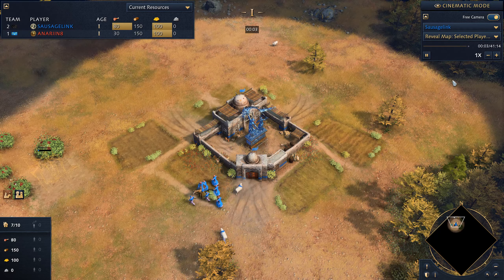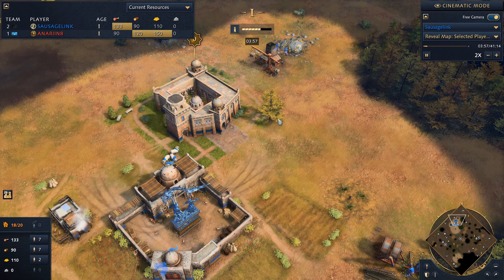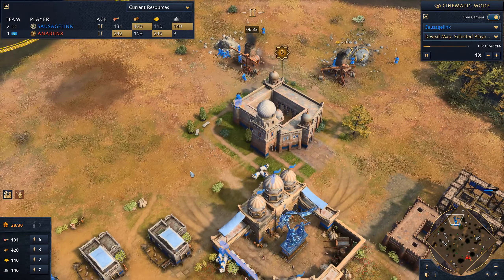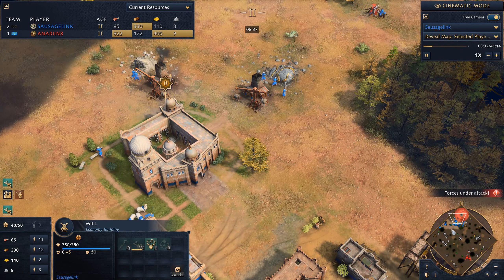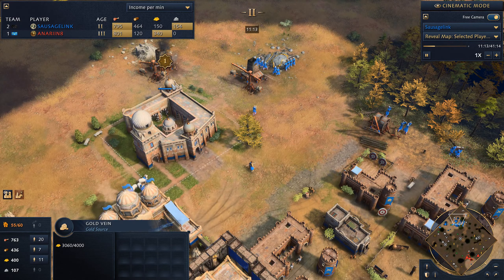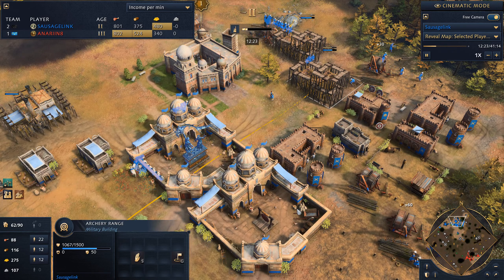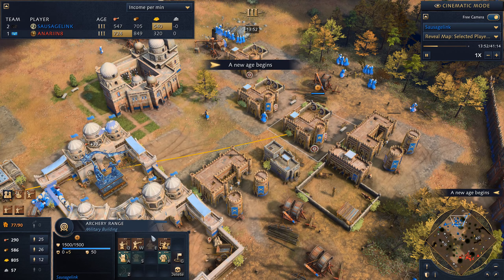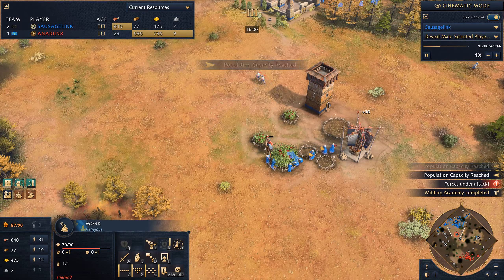AoE4 Replay - Imperial Age Length Game VS. French? Yikes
So in most of my games against the French, things rarely go past the early Castle age. I'm able to use my 2 town center economic advantage to just run over knights and get a mangonel out. But this game... this one goes the distance. Let's try to beat Elite Royal Knights and Royal Cannons.